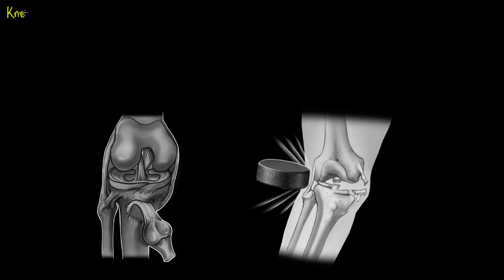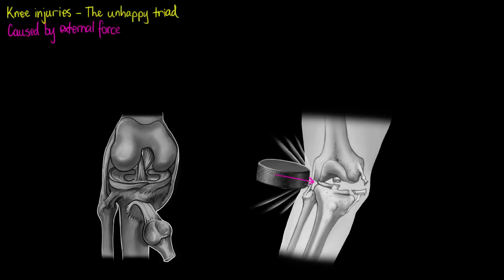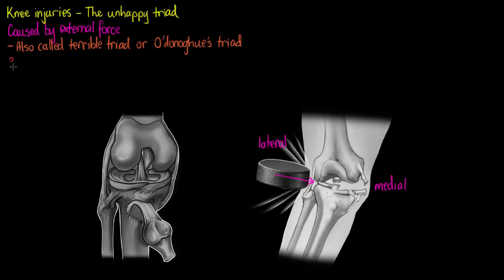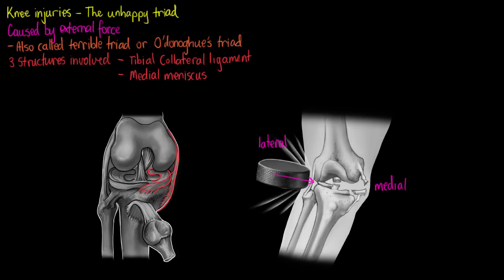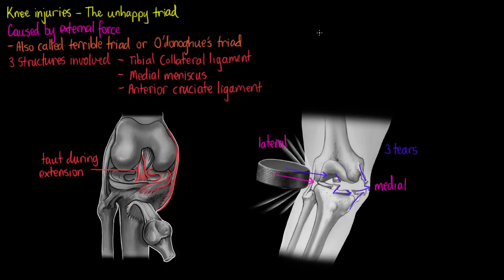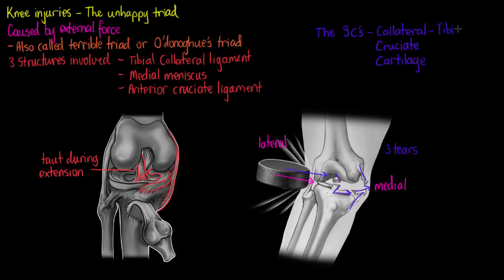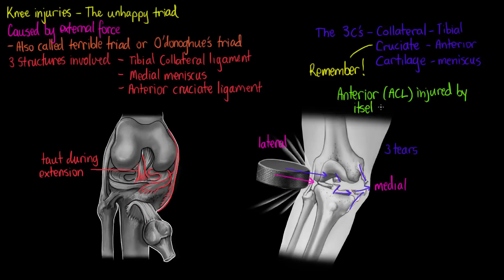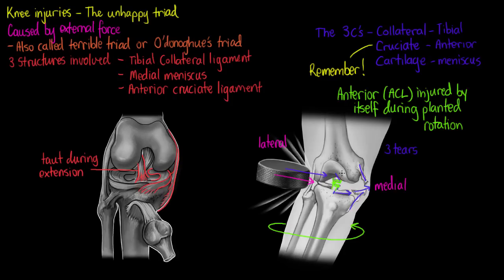Knee Injuries- The Unhappy Triad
Although the knee can withstand up to 7 times your body weight in vertical force, it is very prone to injury upon external force. This tutorial talks about the unhappy triad, a serious knee injury due to external force. And also the structures involved.